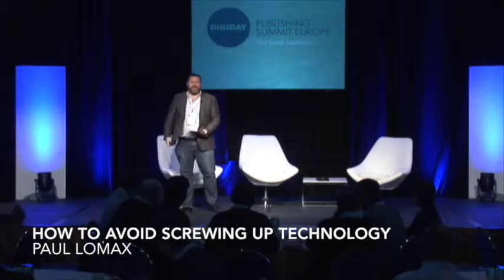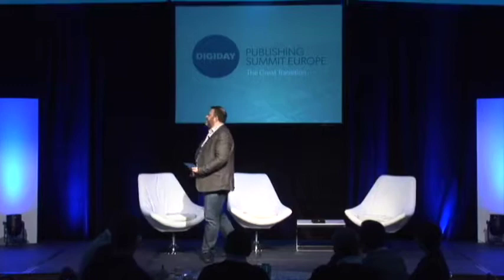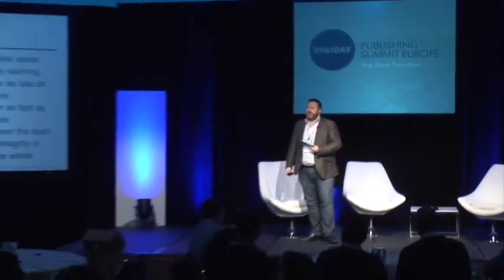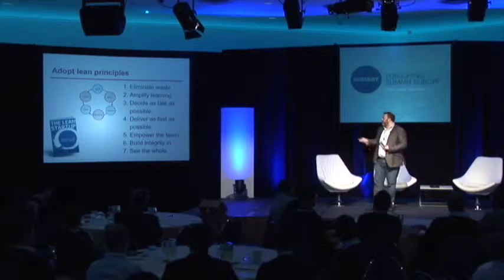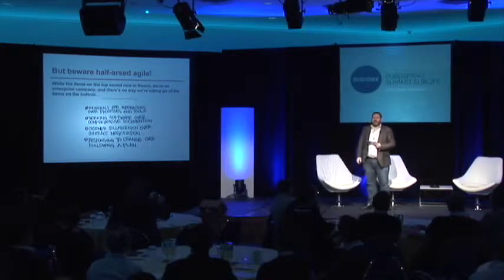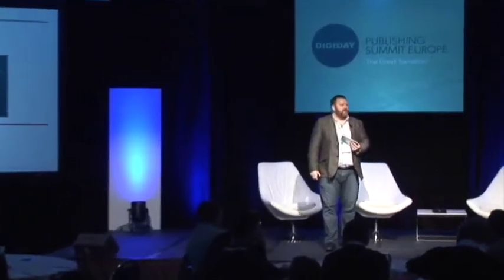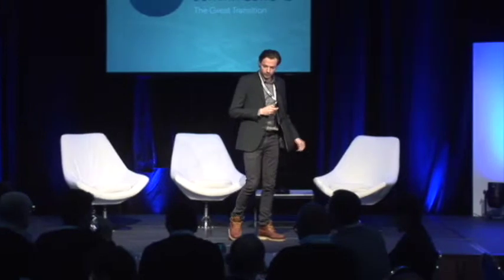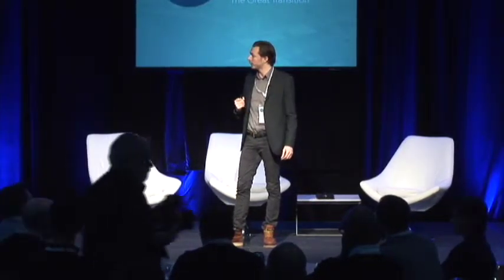Day 2 : 5 February 2015 - Part 1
1 - How to Avoid Screwing Up Technology

Paul Lomax
(CTO Dennis publishing)

2 - Bringing Brand Avertising into the Programmatic Era

Martin Jensen
(Director, publishing platform Adform)

3 - Hot Topic : Programmatic Advertising's Next Frontier

Conor Mullen
(Commercial director RTE Digital) What is programmatic ad buying?
“Programmatic” ad buying typically refers to the use of software to purchase digital advertising, as opposed to the traditional process that involves RFPs, human negotiations and manual insertion orders. It’s using machines to buy ads, basically.